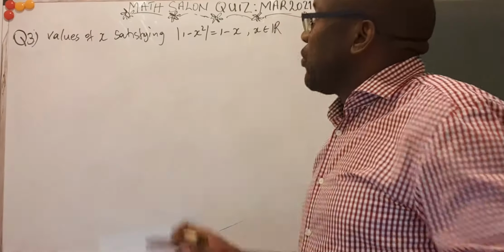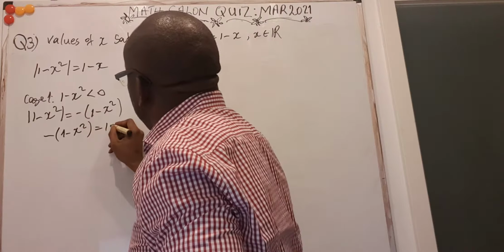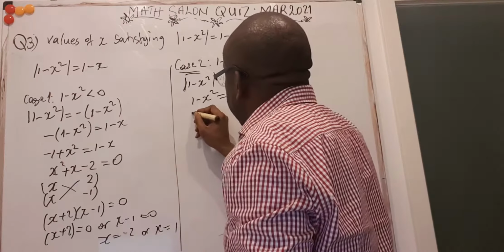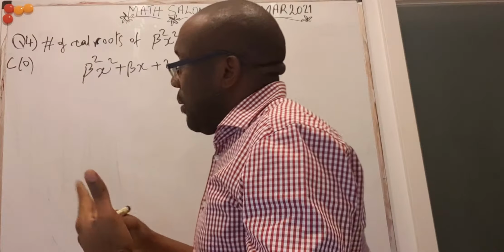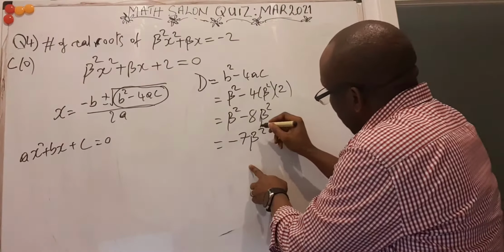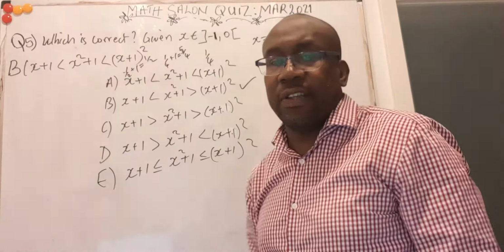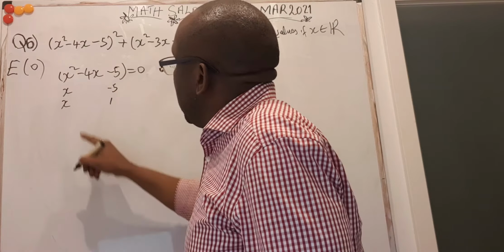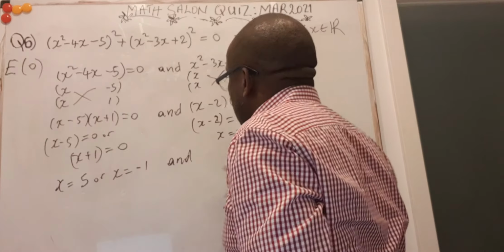MATH SALON QUIZ 07MAR2021: SOLUTIONS: QUESTIONS 3 to 6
step by step explanation of the solutions to questions 3 to 6. please watch the video of the MAR2021 QUIZ to better understand.